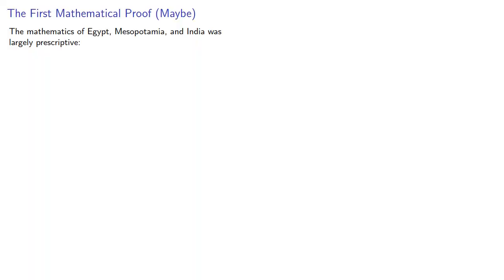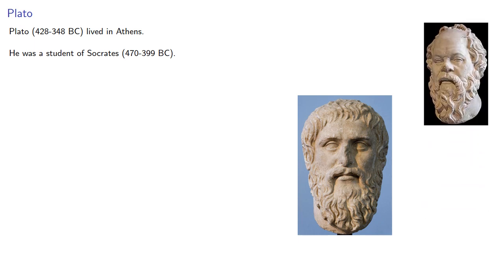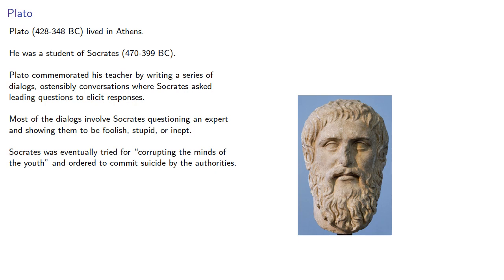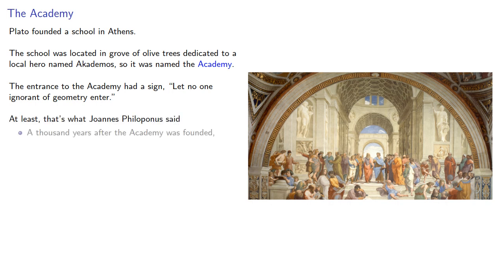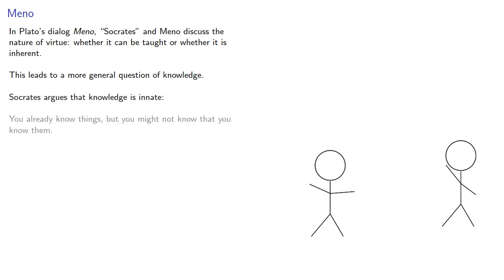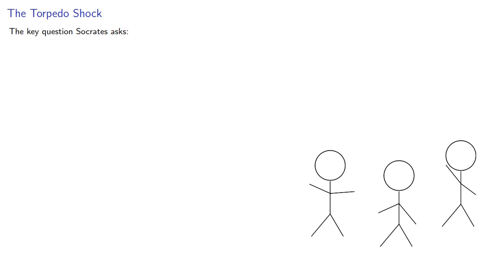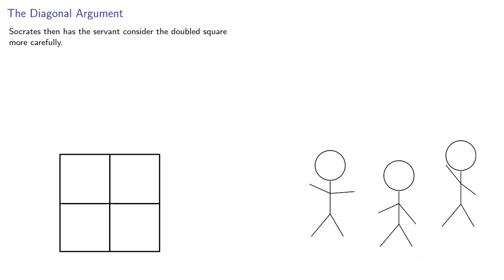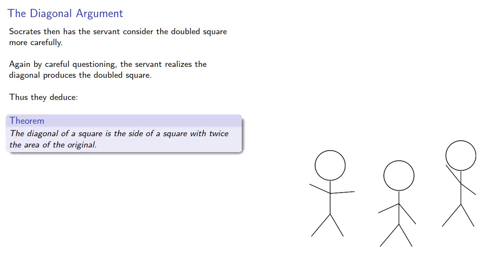The First Mathematical Proof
The oldest proof in mathematics.